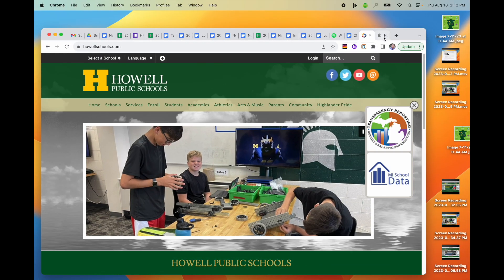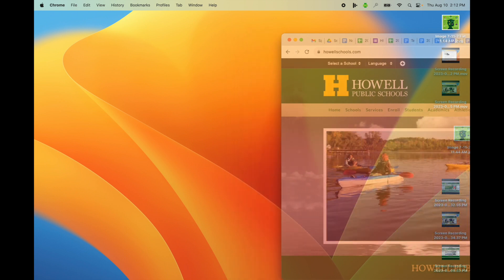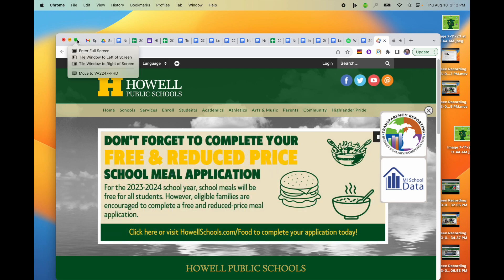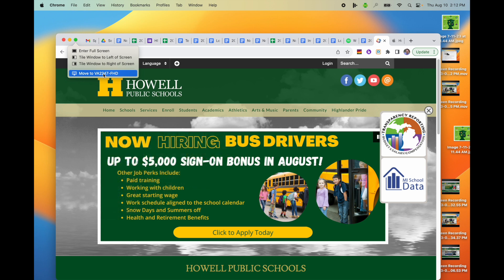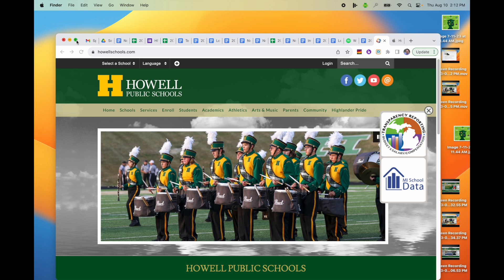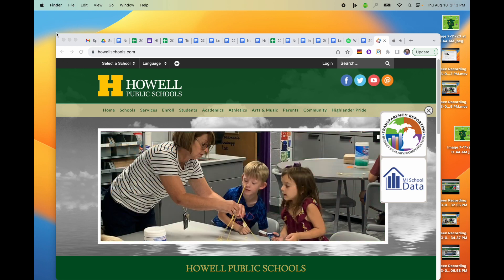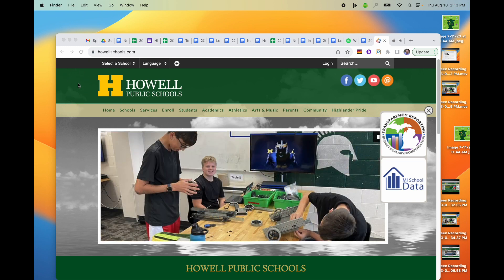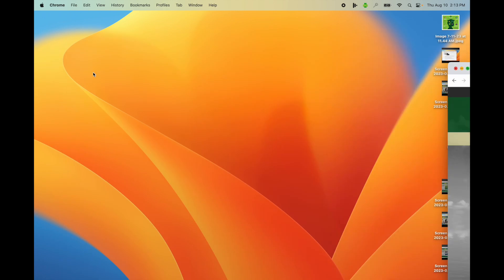Display MacBook to External Monitor and BenQ - EXTEND SCREEN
Learn how to extend your MacBook screen to an external monitor and also your interactive BenQ display.